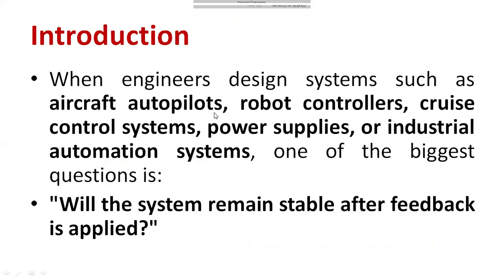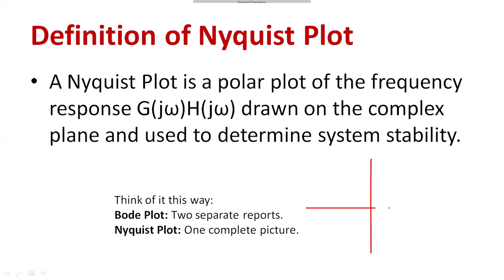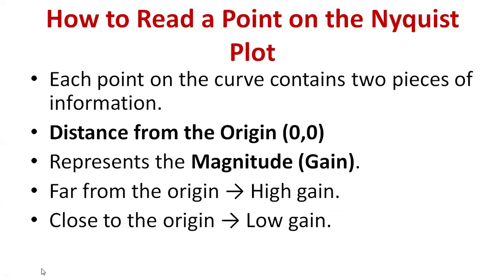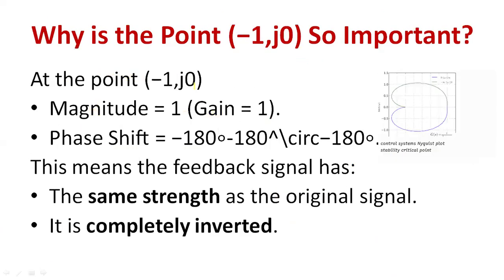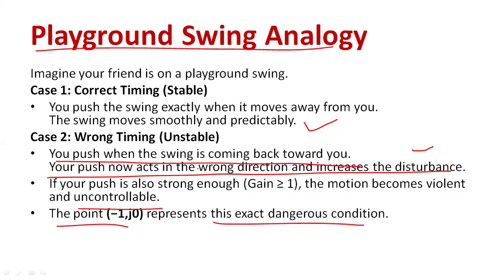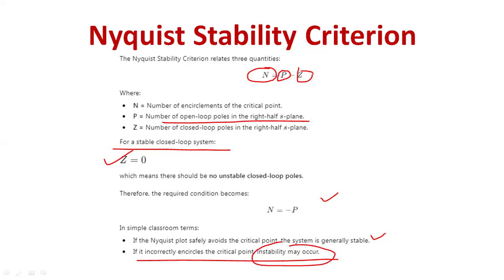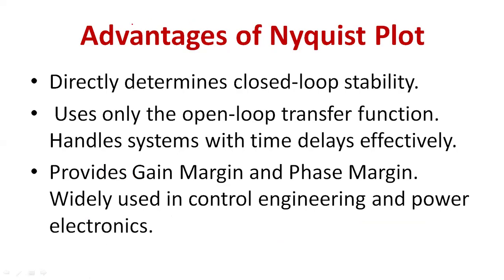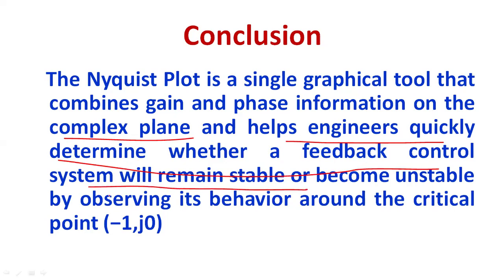Nyquist Plot in Control Systems | Easy Trick to Understand Stability | Most Important Topic VTU Exam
Dear all,
Master the Nyquist Plot in Control Systems with this simple and beginner-friendly lecture! 🚀

In this video, Dr. Vineeth Kumar P K explains the Nyquist Plot from the very basics using intuitive examples and easy-to-understand analogies. Whether you are preparing for VTU, GATE, ESE, RRB JE, PSU, or other university engineering examinations, this lecture will help you understand one of the most important concepts in frequency domain analysis.

📚 Topics Covered:

What is a Nyquist Plot?
Frequency Response Basics
Magnitude and Phase Relationship
Complex Plane Representation
Critical Point (−1+j0)
Why is the Critical Point Important?
Nyquist Stability Criterion
Encirclement Concept (N = P − Z)
Gain Margin and Phase Margin
Stable vs Unstable Systems
Nyquist Plot vs Bode Plot
Step-by-Step Procedure to Draw Nyquist Plot
Simple Real-Life Examples and Playground Swing Analogy
Important Viva Questions and Exam Tips

🎯 Useful For:

VTU Engineering Students
B.E./B.Tech ECE, EEE, E&I Students
GATE Aspirants
Competitive Exams

👨‍🏫 Faculty:
Dr. Vineeth Kumar P K
Associate Professor | Electronics & Communication Engineering
Simplified EEE Studies